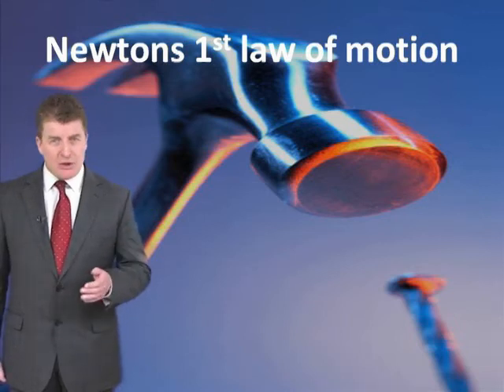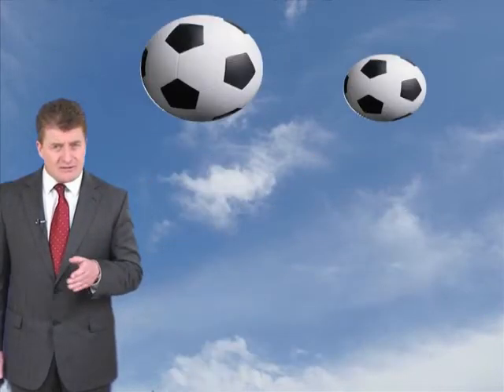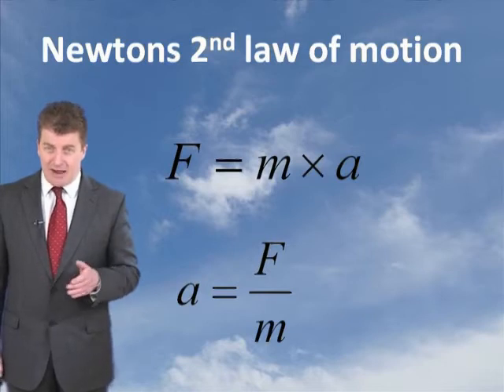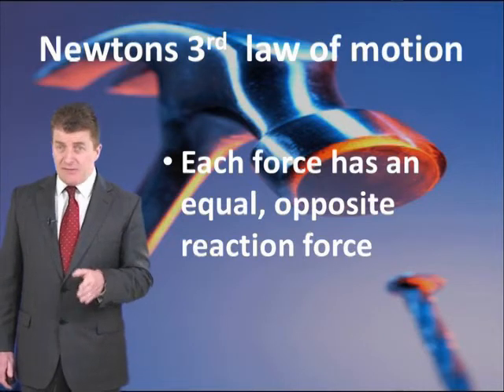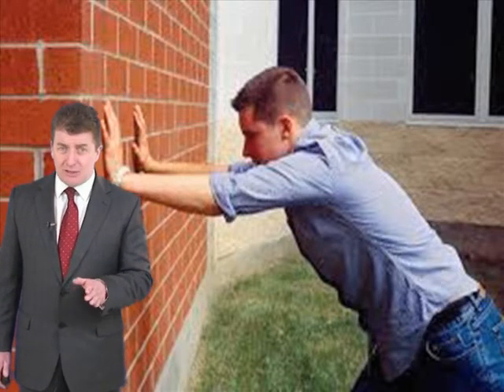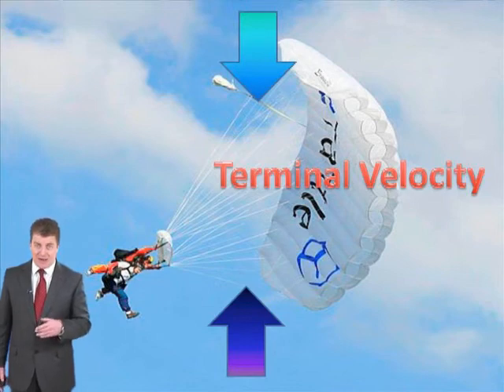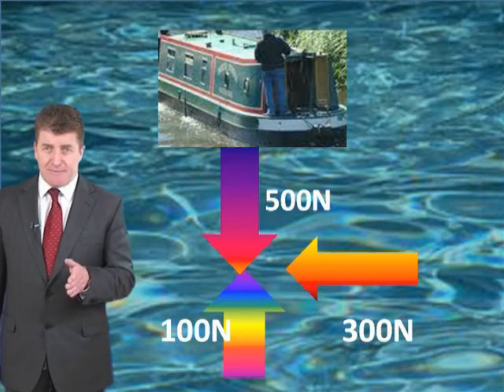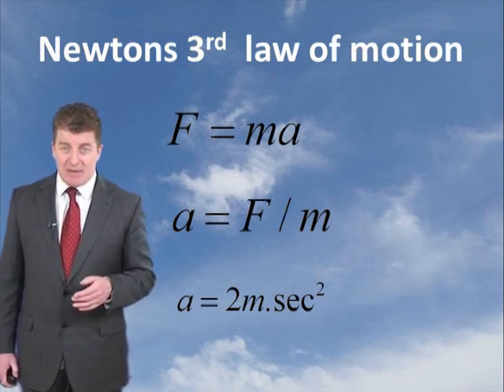IFE111_F8 768Kbps YouTube